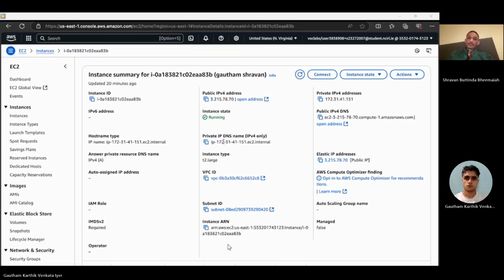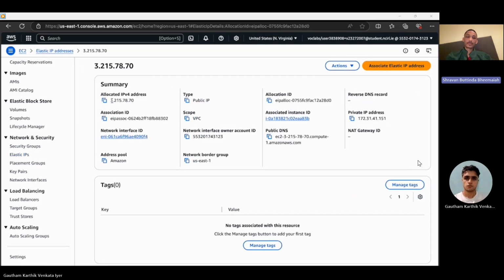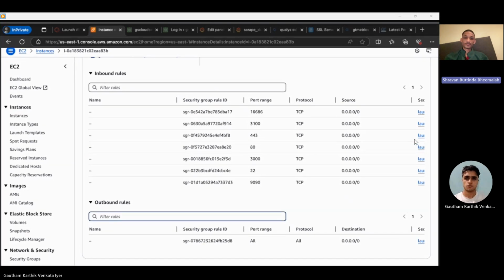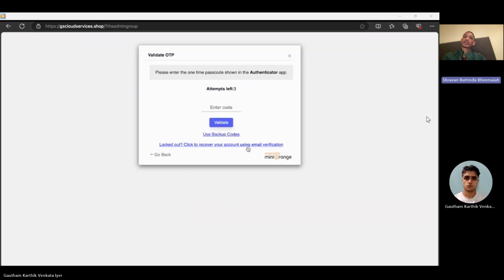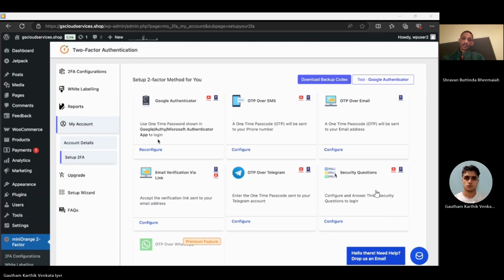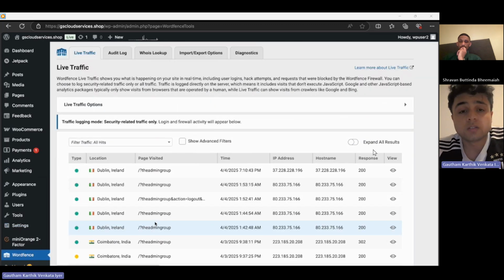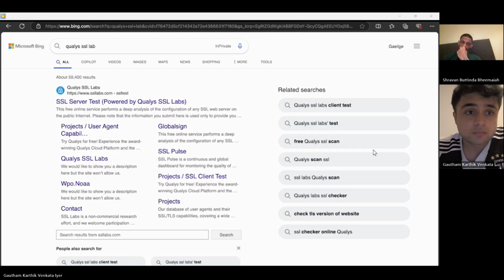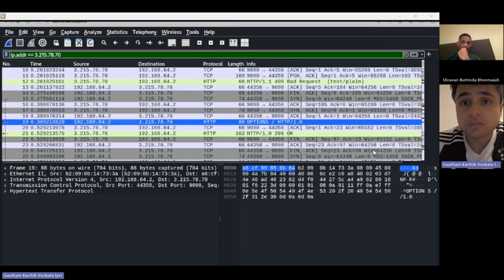Cloud Architecture Group "GSCloudServices"